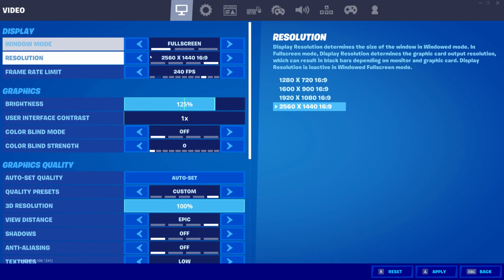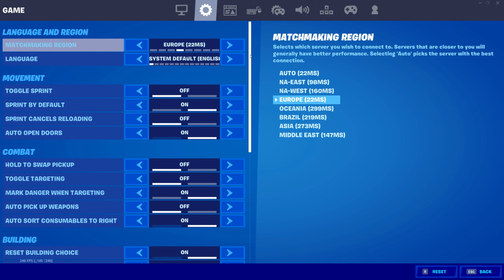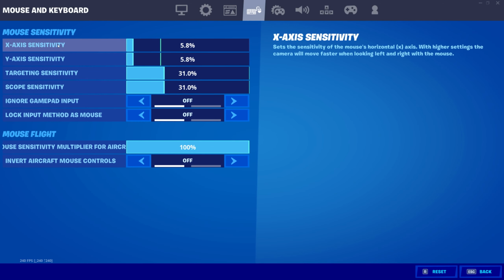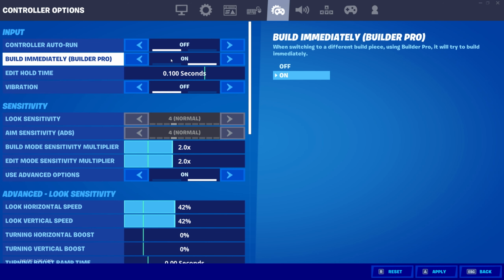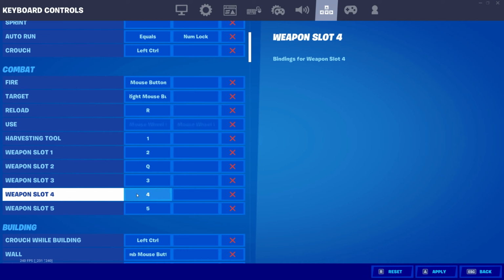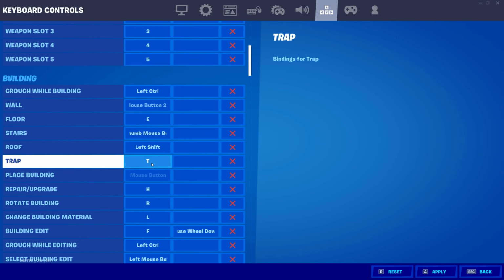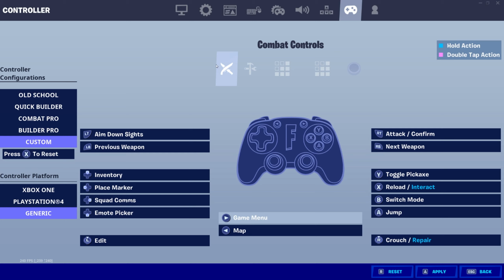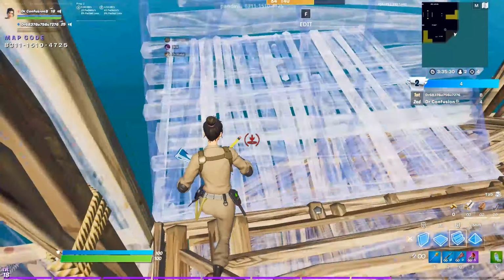The BEST Keybinds and Sensitivity for Beginners switching to Keyboard and Mouse on Fortnite !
Yo guys in this video I will be covering the best keybinds and sensitivity for beginners in Fortnite. I will cover the best optimal keybinds and sensitivity to become better players and the best you can be from starting new.